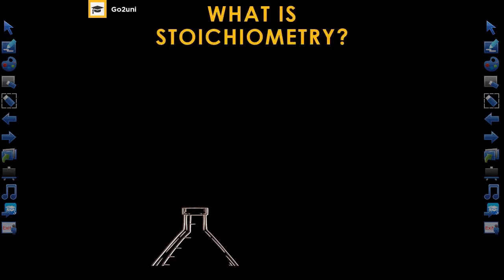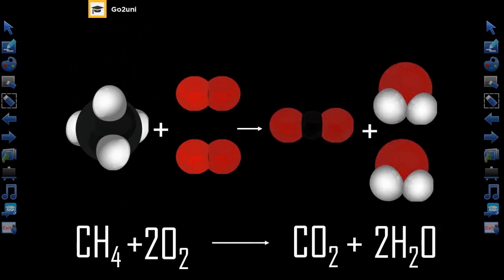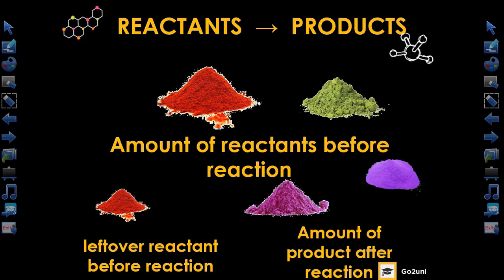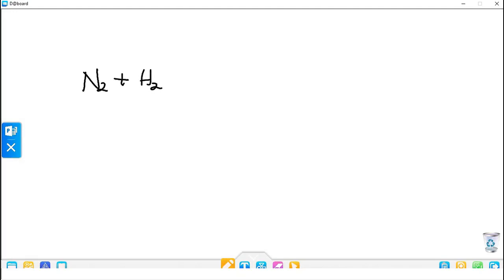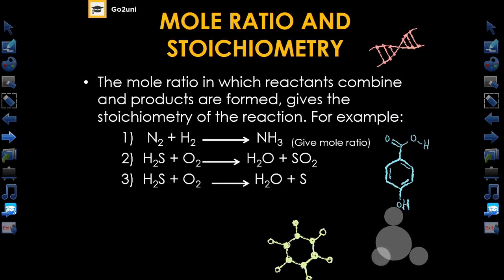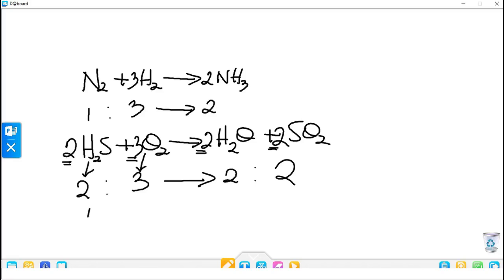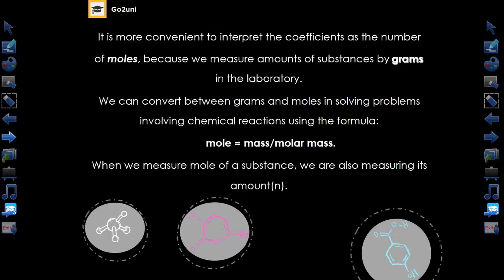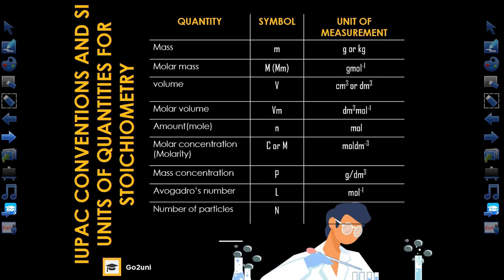Mole ratio and stoichiometry